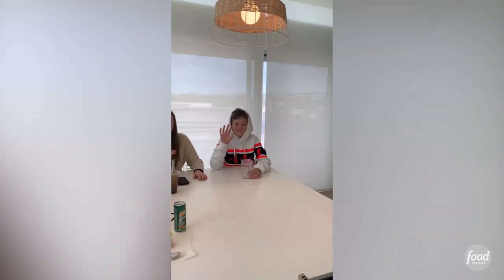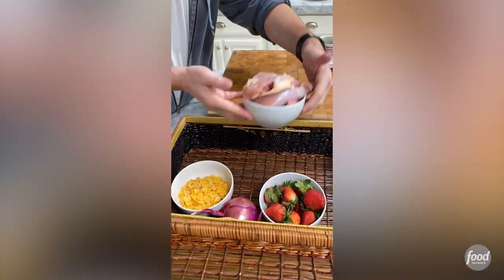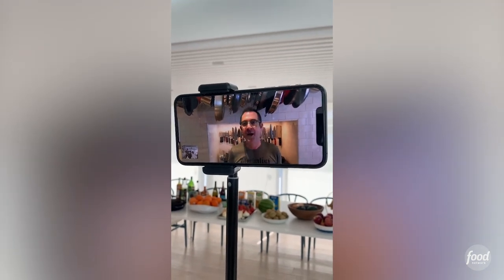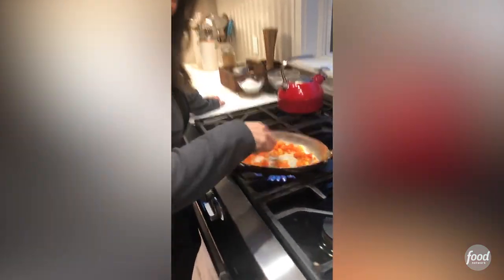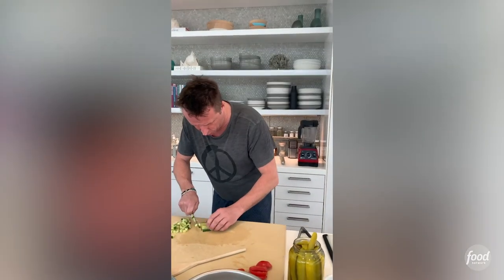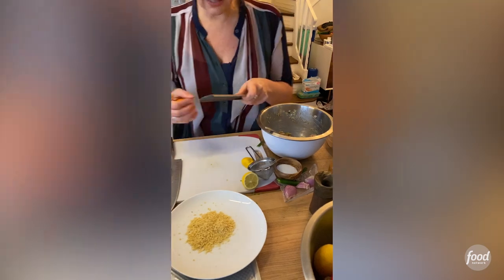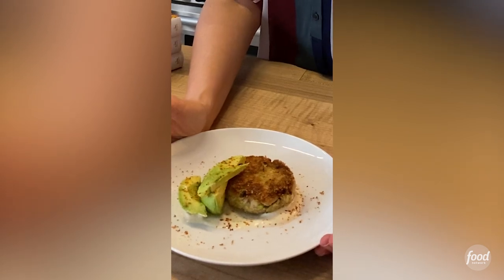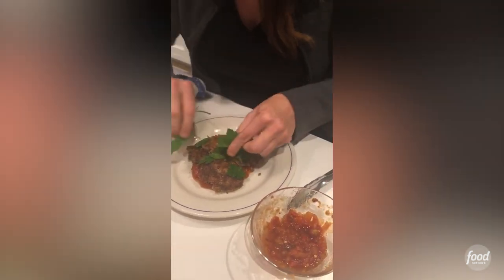Food Network Chefs Compete In the At-Home Chopped Challenge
Have you heard about the ChoppedChallenge? The Chopped judges are challenging each other to make dishes from a basket of mystery ingredients chosen by their friends and family while they StayHome. Marc Murphy, Amanda Freitag & Scott Conant were the first to tackle the challenge, followed by Alex Guarnaschelli, Maneet Chauhan and Geoffrey Zakarian. Head to their pages to see what they made!

Chopped is a cooking competition show that is all about skill, speed and ingenuity. Each week, four chefs compete before a panel of expert judges and turn baskets of mystery ingredients into an extraordinary three-course meal. Course by course, the chefs will be ""chopped"" from the competition until only one winner remains. The challenge? They have seconds to plan and 30 minutes to cook an amazing course with the basket of mystery ingredients given to them moments before the clock starts ticking! Chopped is a game of passion, expertise and skill — and in the end, only one chef will survive the Chopping Block.